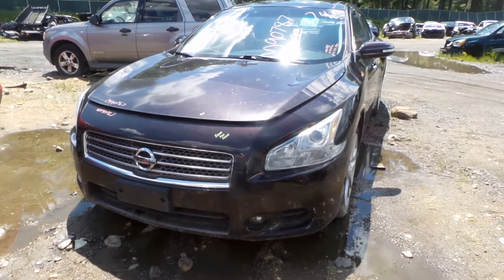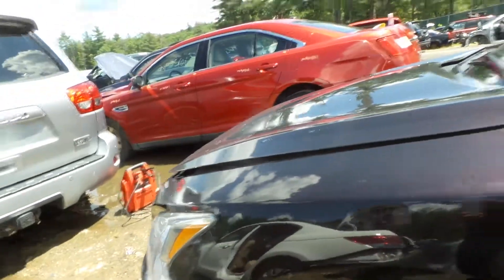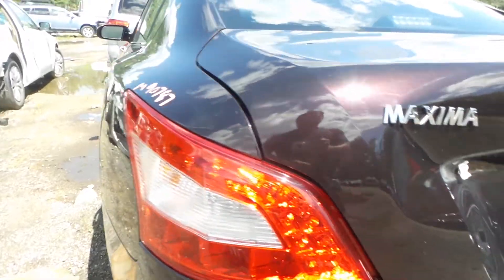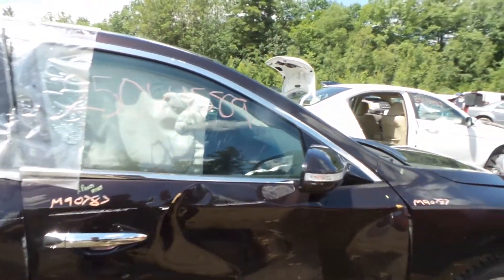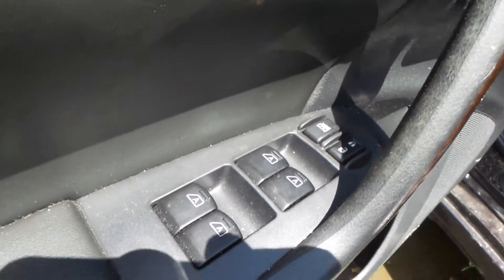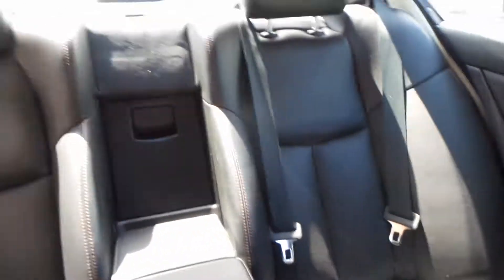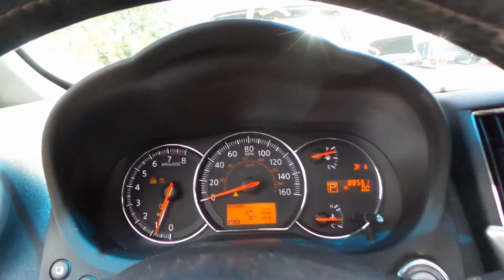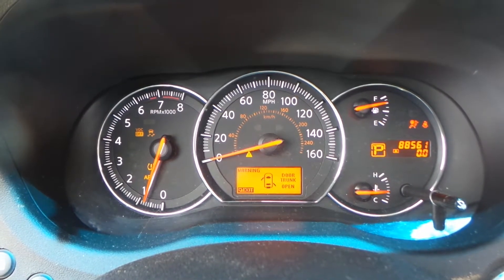Parting Out 2010 Nissan Maxima | Stock # M90787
New England Auto and Truck Recyclers is parting out a 2010 Nissan Maxima